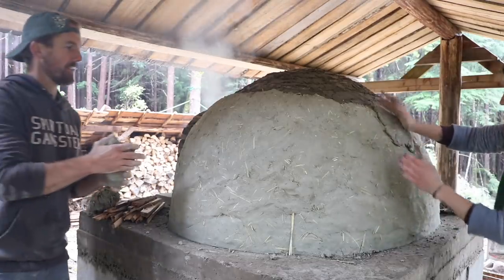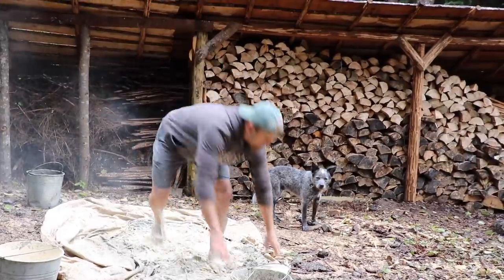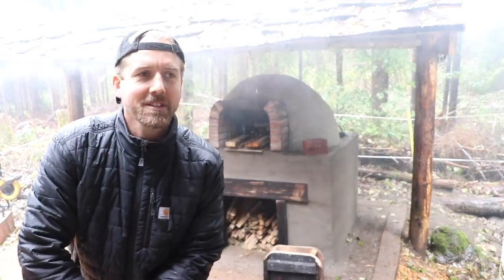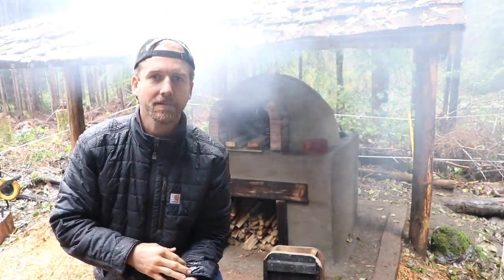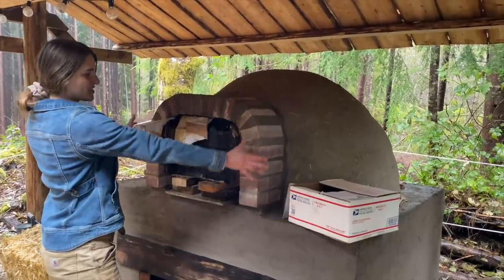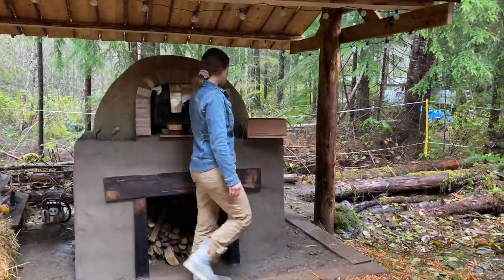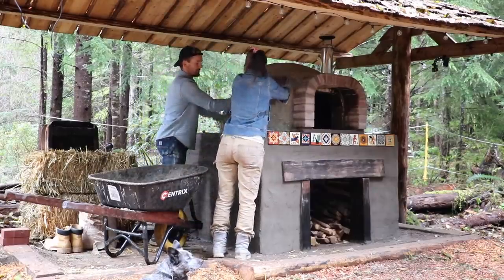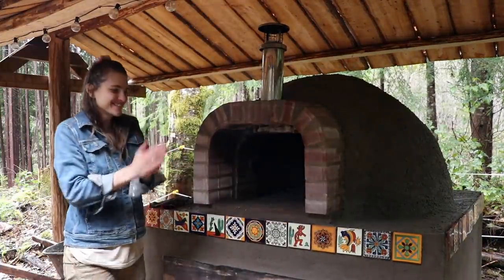ESCAPE TO THE WILDERNESS | DIY BRICK PIZZA OVEN, Day 9 - Chimney Flue Pipe & Clay Cob - Ep. 111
ESCAPE TO THE WILDERNESS | DIY BRICK PIZZA OVEN, Day 9 - Chimney Flu Pipe & Clay Cob - Ep. 111 - Our wood fired DIY brick and cob pizza oven is almost finished.  Only one episode left!  This week Jake and Nicole finish the external red brick arch, continue to light daily curing fires, add two insulation layers of cob and perlite/cement, bedazzle the oven with handmade Mexican clay tiles, spackle the external block base with mortar, and install a chimney flue pipe!  Should we cook pizza or bread first?  Almost done!

Amazon Wish List:

Amazon Canada:

Video made by Nicole & Jake starring Nicole & Jake!!

Our Boat:
Stryker Hunter Jet 420 from StrykerBoats.com

1. "Dancing In The Light" and "Lucid" by Josh Amarante